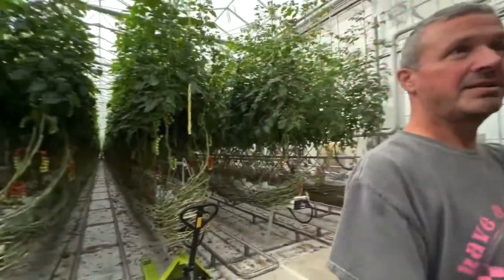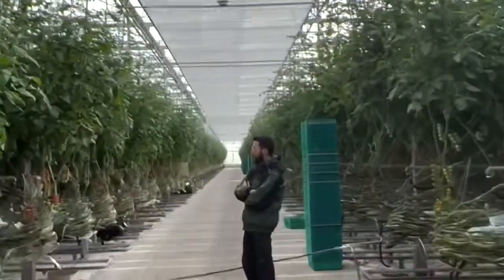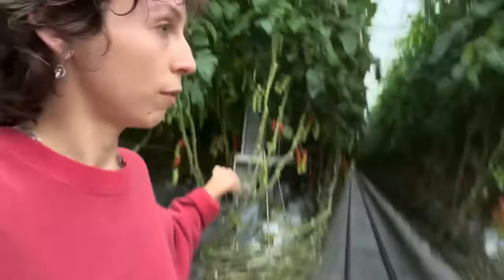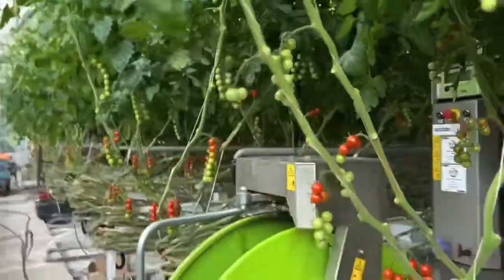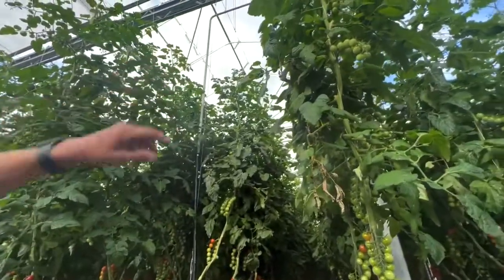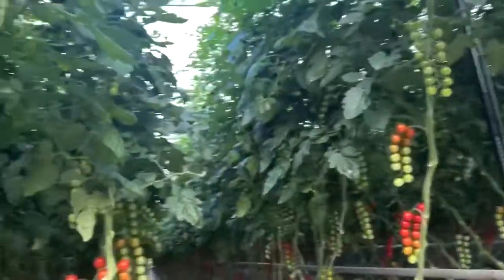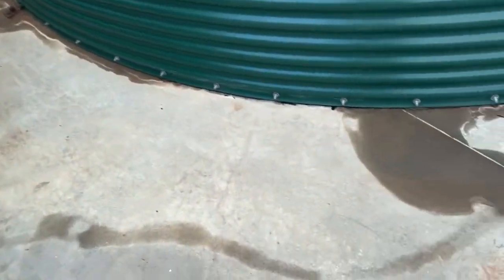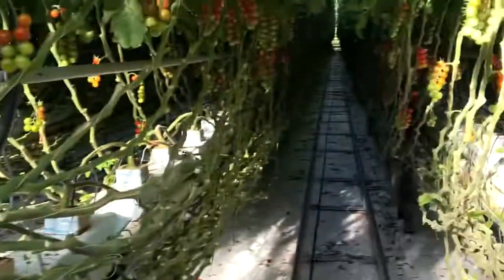Crop spraying 5 acres of tomato’s goes wrong!!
Summer has past and we’ve hit mildew season… with the sudden temperature dip we find ourselves spraying our tomato crops for nasties and this is how we do it!

There is regulations on using crop sprays in the UK and I hope to show you how we tackle our 150,000 tomato plants with our spray robots!

But in Rudd fashion it doesn’t always go to plan…… :(